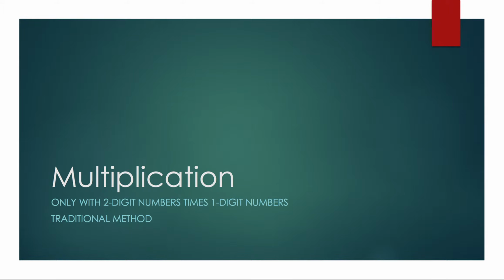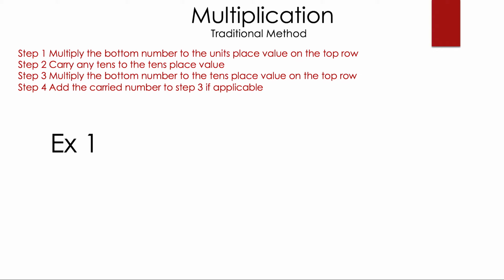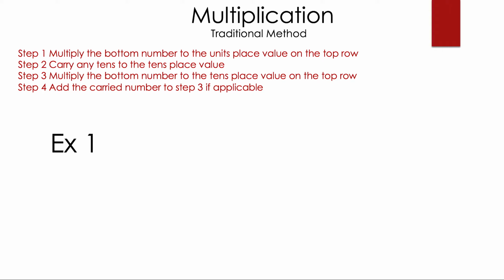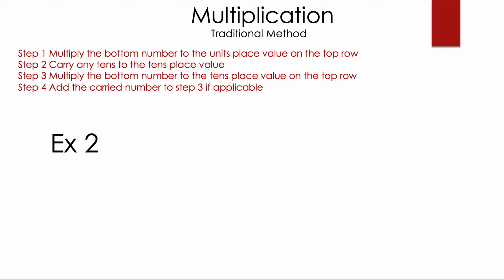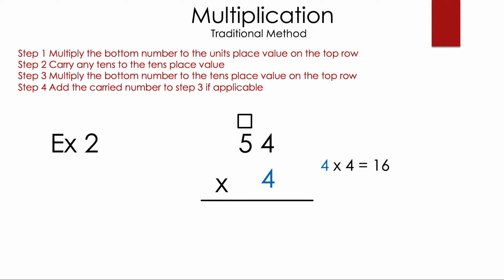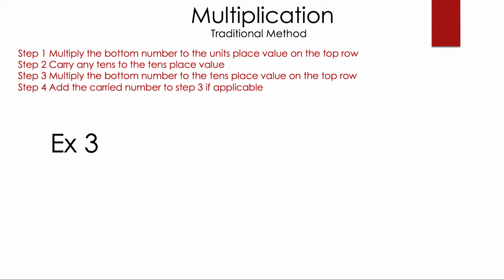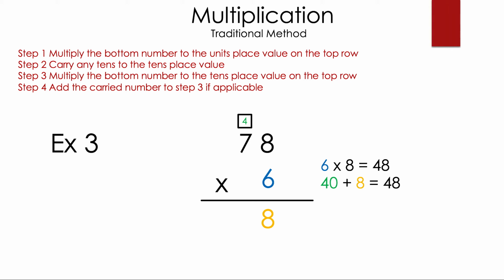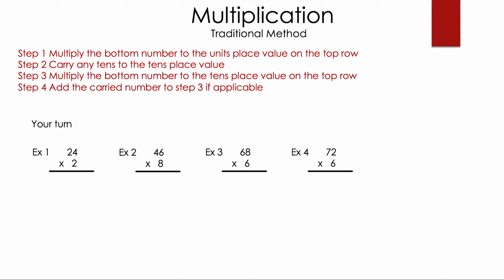Multiplication Traditional Method with 2-Digits x 1-Digit - Math is the Way Corner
If you need a refresher on how to multiply 2-digit numbers with 1-digit numbers using the tradition method then this video is for you.

Start - 0:00
Example 1 - 0:28
Example 2 - 1:43
Example 3 - 2:41
Your Turn - 3:35